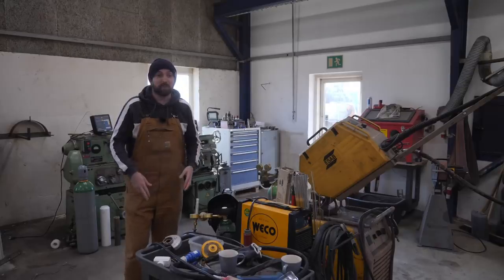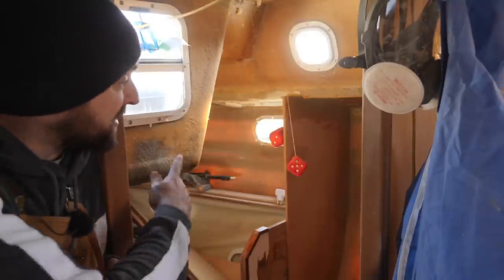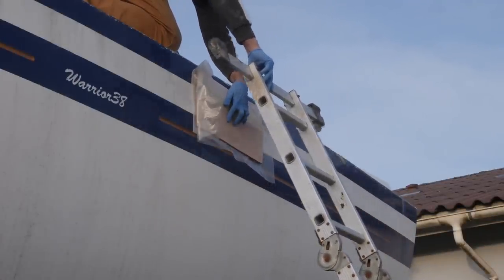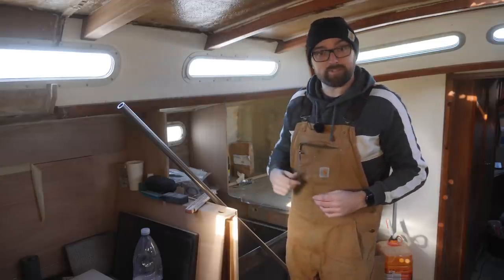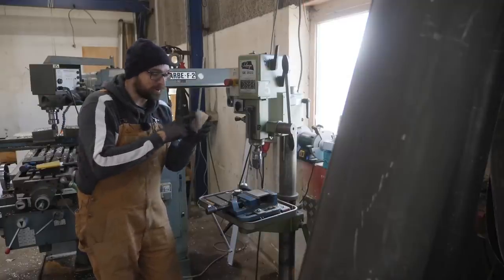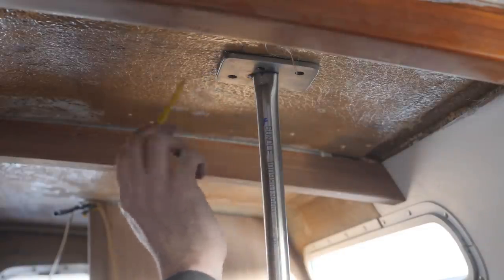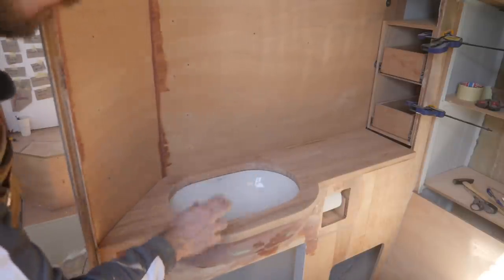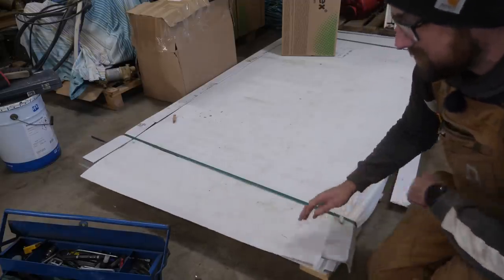Sail Life - Galley pole, port lights, counter top & engine painted (primed) - DIY sailboat project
Some of my favorite audiobooks:
Alone Together, Christian Williams
Two Years Before The Mast, Richard Henry Dana
Sailing Alone Around The Word, Joshua Slocum
Cruising in Seraffyn, Lin and Larry Pardey
Coyote Lost At Sea, Julia Plant
Imperfect Passage, Michael Cosgrove
Blue Water, Green Skipper, Stuart Woods
The Boy Behind The Gate, Larry Jacobson

11/22/63, Stephen King
The Andromeda Strain, Micheal Crichton
Ice Station Zebra, Jonathan Oliver
HMS Ulysses, Jonathan Oliver
The Martian, Andy Weir
Endurance, Alfred Lansing
Old Man’s War, John Scalzi
Sherlock Holmes, The Definitive Collection, Stephen Fry

*** Links ***
(Items are shipped from both the US and EU)